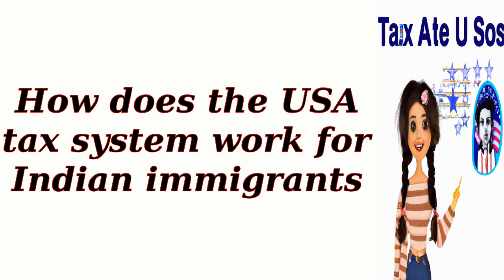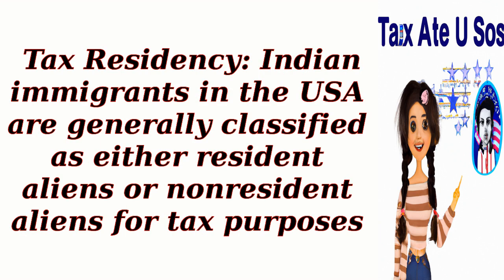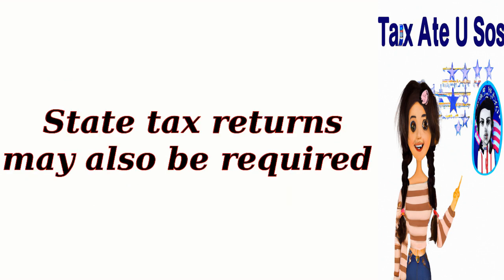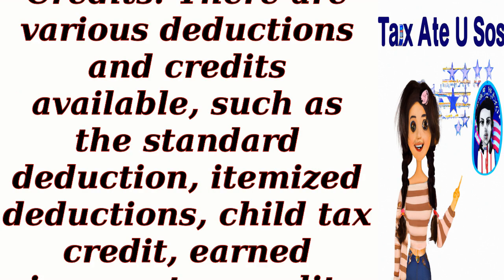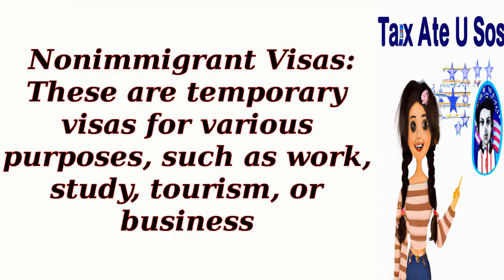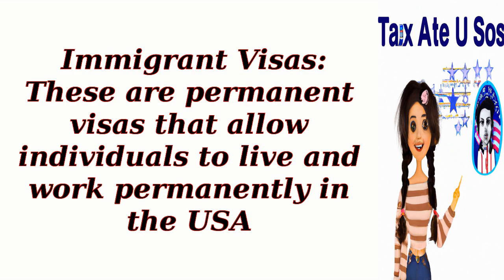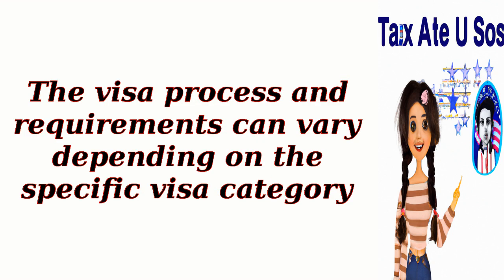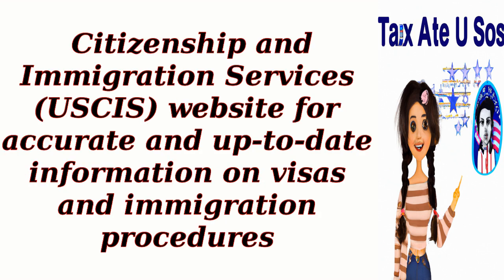How does the USA tax system work for Indian immigrants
Prospective Immigrants
 Students and Scholars
 Skilled Professionals
 Families Reuniting
 Aspiring Entrepreneurs